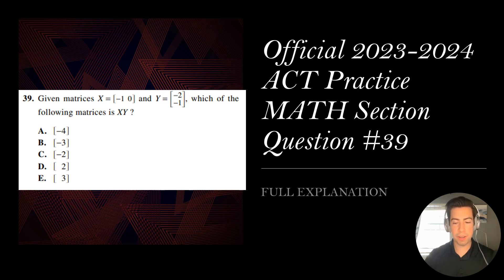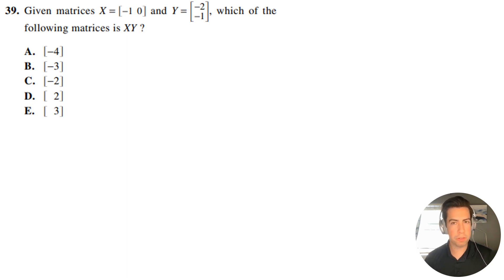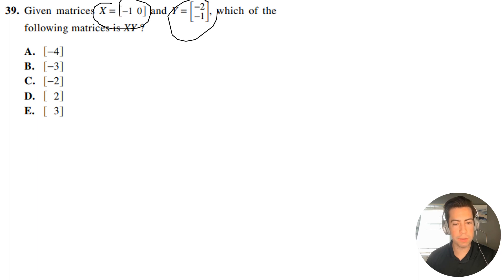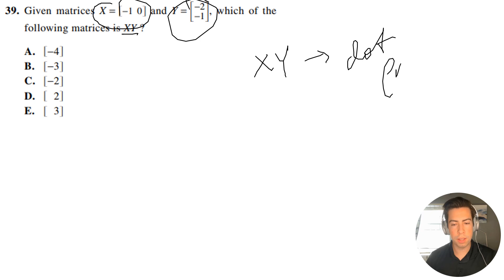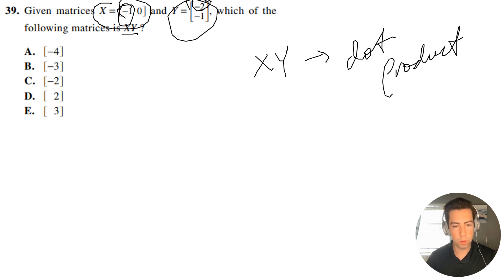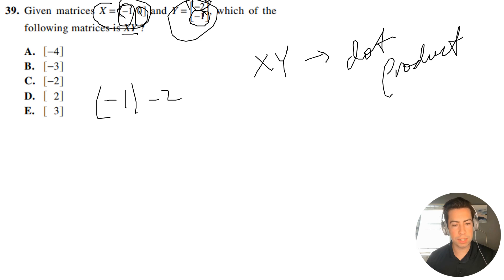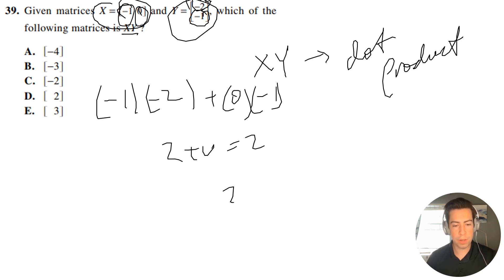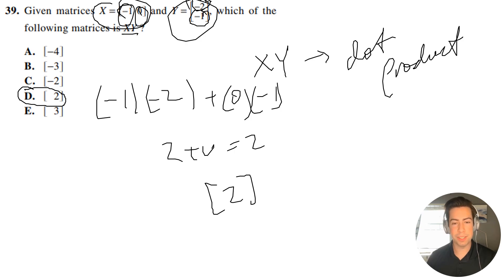Official ACT Practice Exam Math Question #39 FULL EXPLANATION!